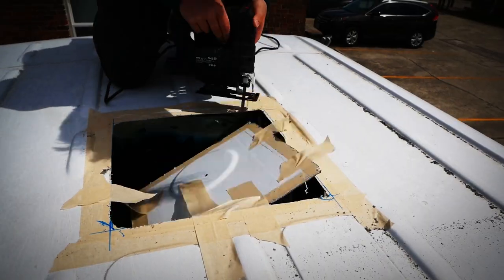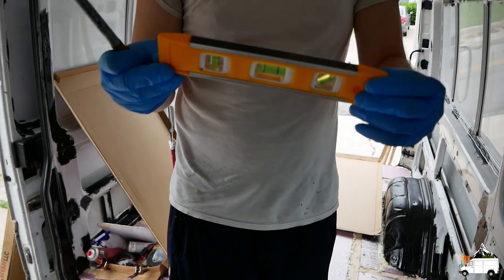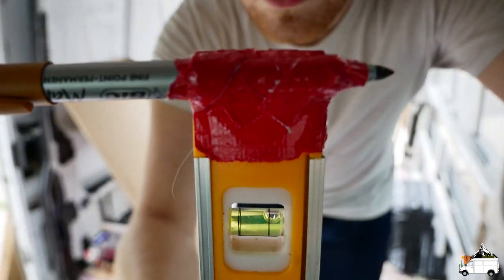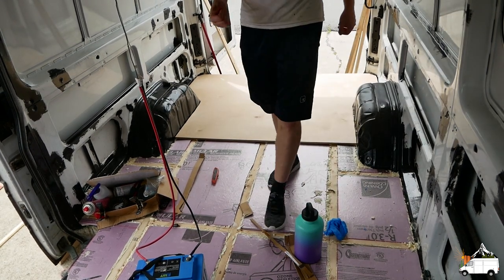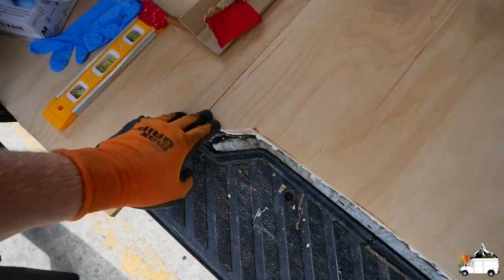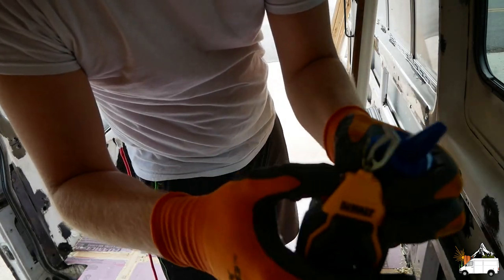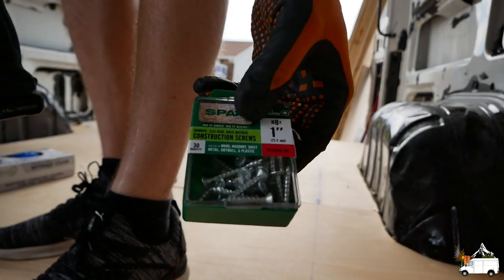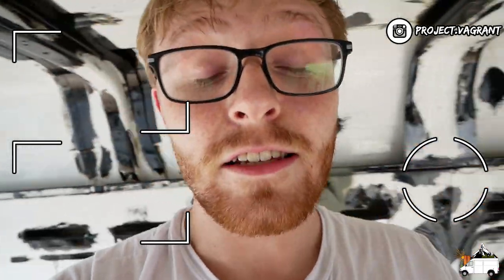How to Cut and Lay Subfloor | DIY Sprinter Van Conversion | Project Vagrant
Hey guys! This week we cut and laid the subfloor for our van. This was such a satisfying step that really made it feel lkie we are finally making progress on the van. I just ordered our spray foam kit from Foam It Green as well as the vinyl sheet floor we plan to lay down. We hope to get our solar panels mounted soon as well! :)

PRODUCTS USED:

Wood: 4' x 8' x 1/2" Birch plywood
Screws: Spax #8 1" Flat Headed Screws
Circular Saw
Circular Saw Blade
Saw Horses
Jig Saw
Jig Saw Blade
Chalk Reel